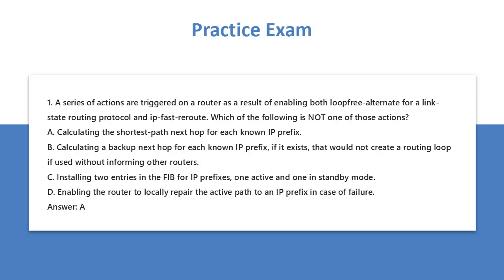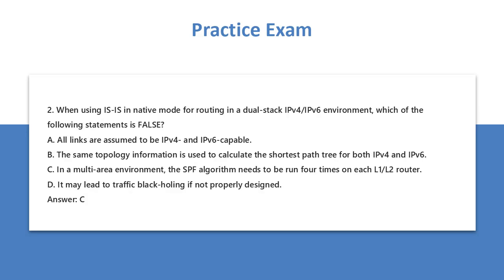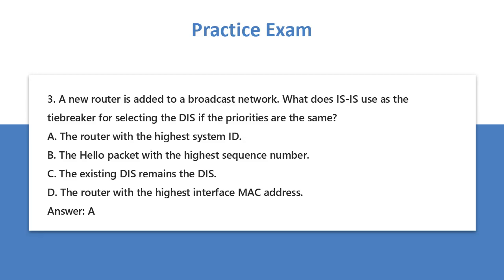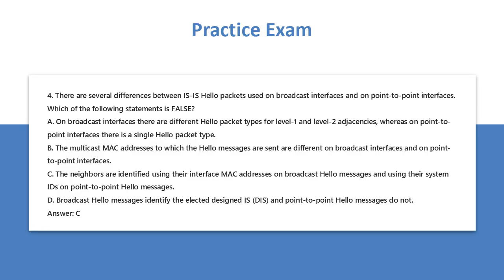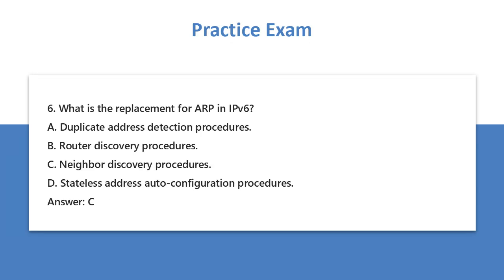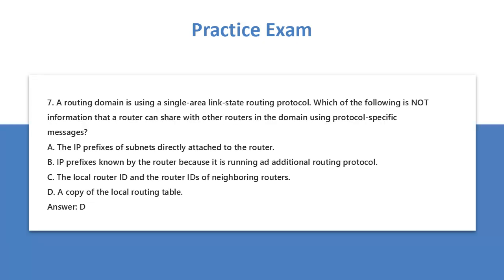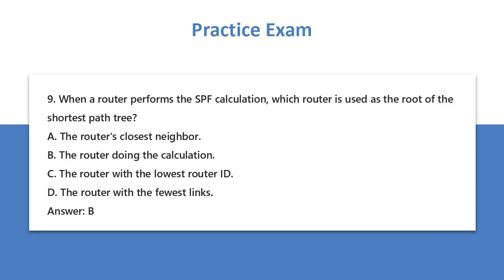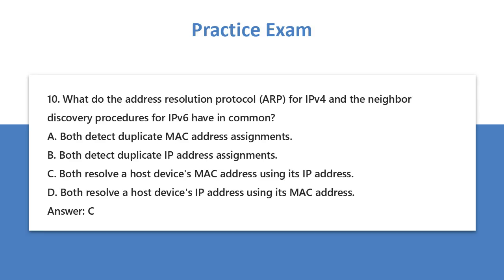4A0-112 Nokia IS-IS Routing Protocol Exam Prep | Free Practice Test Included!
Are you preparing for the 4A0-112 Nokia IS-IS Routing Protocol Exam? This video provides a complete guide to help you succeed, covering key exam topics and offering a free practice test to boost your confidence! 🚀

What’s Inside?
✅ Overview of the Nokia IS-IS Routing Protocol
✅ Key concepts and important exam topics
✅ Tips to pass the 4A0-112 exam on your first attempt
✅ Free practice exam to test your knowledge